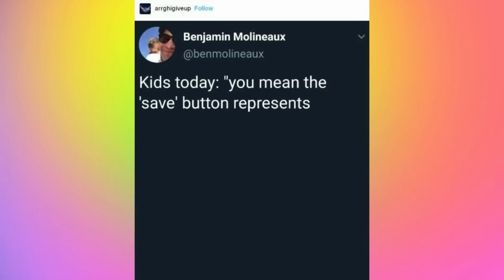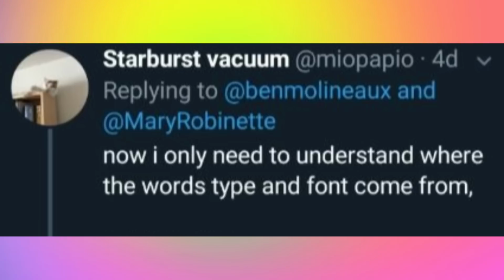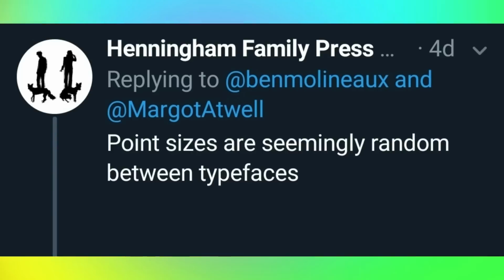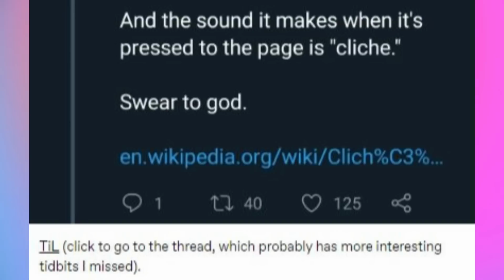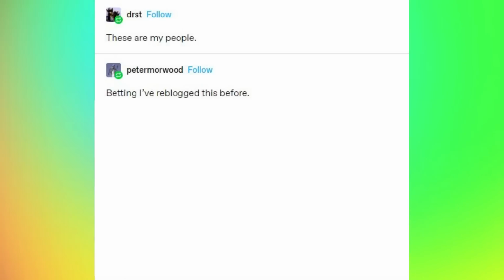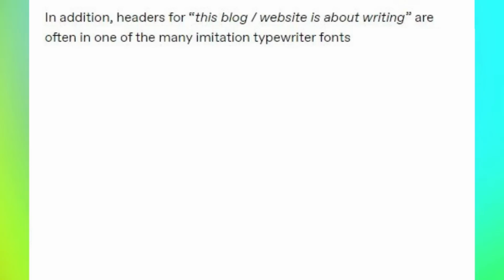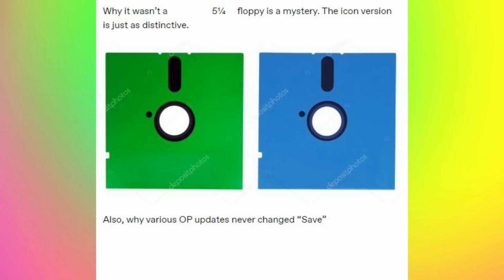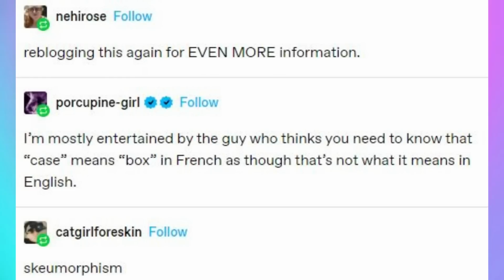Relics of the Past